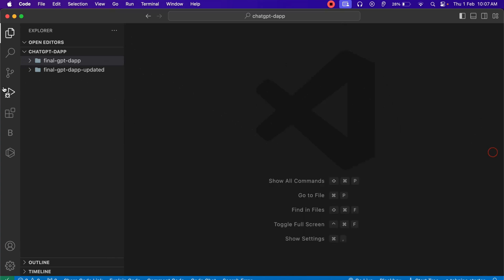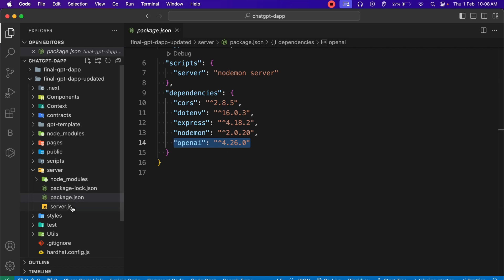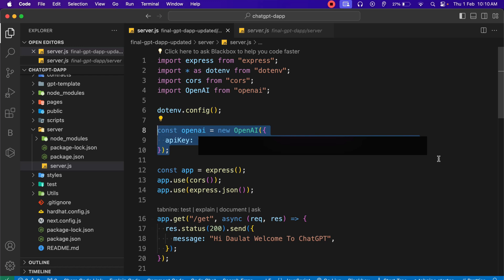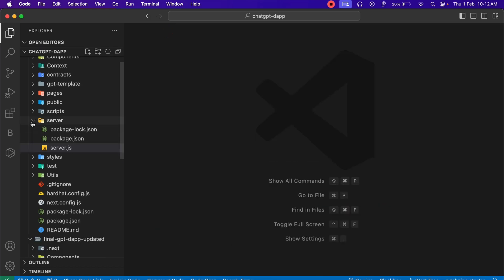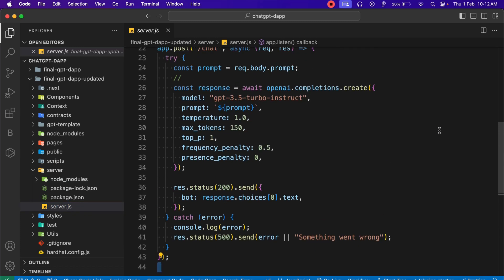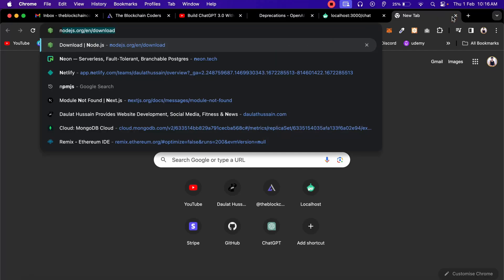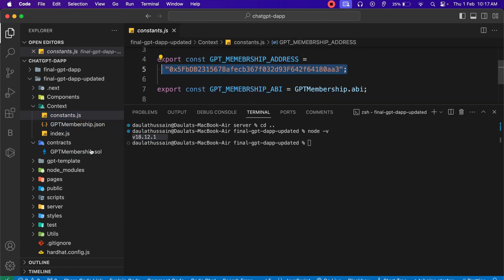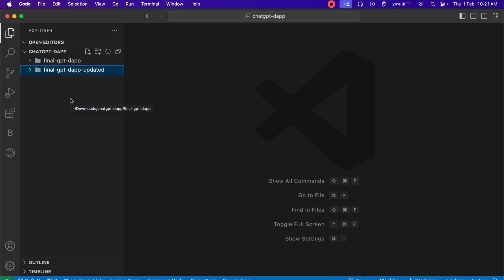Build Full Stack Blockchain ChatGPT Dapp Using Nextjs, Hardhat, Solidity, MetaMask, and OpenAI 2024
Full Stack Blockchain ChatGPT Dapp

Build Full Stack Blockchain ChatGPT decentralized applications with our comprehensive tutorial on building a Full Stack Blockchain ChatGPT Dapp using the latest technologies in 2024. In this step-by-step guide, we will explore the seamless integration of Next.js, Hardhat, Solidity, MetaMask, and OpenAI, unlocking the potential of a robust and interactive decentralized chat platform.

The tutorial begins with setting up the development environment, ensuring compatibility and smooth collaboration between Next.js and Hardhat for front-end and smart contract development, respectively. As we delve into Solidity, the language of smart contracts, you'll gain insights into creating secure and efficient blockchain protocols to power the decentralized backbone of the ChatGPT Dapp.

One of the highlights of this tutorial is the integration of MetaMask, a widely-used Ethereum wallet, providing users with a secure and user-friendly way to interact with the blockchain. Learn how to seamlessly connect MetaMask to your Dapp, enabling users to engage in decentralized communication with the power of blockchain technology.

Furthermore, we'll showcase the integration of OpenAI, the forefront of artificial intelligence, into your Dapp. Witness the synergy between decentralized blockchain and advanced natural language processing as we leverage OpenAI to enhance the capabilities of ChatGPT, making your Dapp not just a chat platform, but an intelligent and responsive conversational experience.

Whether you're a seasoned blockchain developer or a curious enthusiast, this tutorial equips you with the skills to navigate the rapidly evolving landscape of decentralized applications. Stay ahead of the curve, as we guide you through the implementation of cutting-edge technologies, creating a Full Stack Blockchain ChatGPT Dapp that pushes the boundaries of innovation in 2024. Elevate your understanding of blockchain development and witness the transformative power of decentralized, intelligent communication.

Workout Video: